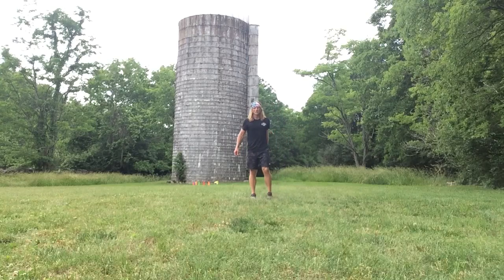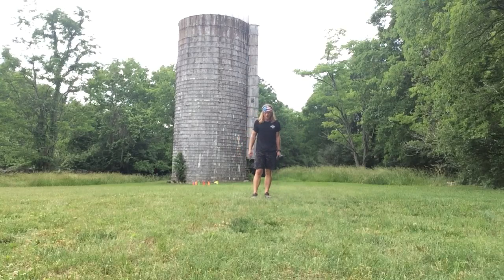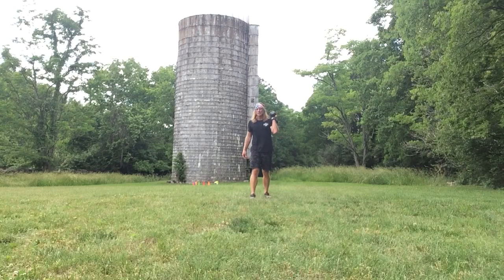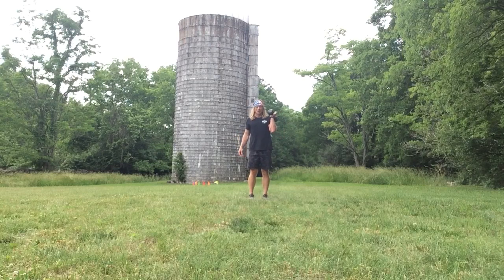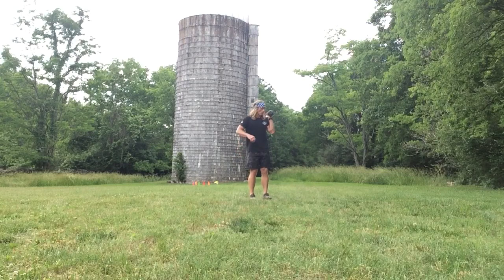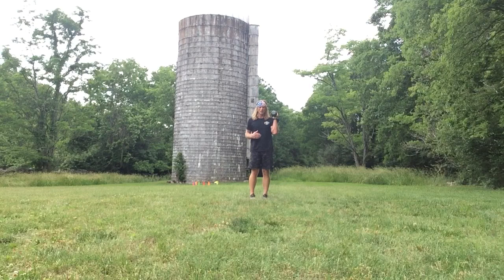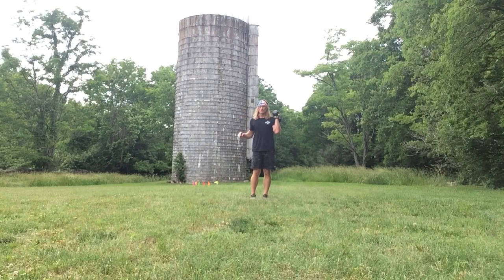Drop Step Same side Tp Ipsilateral to opposite side Contralateral Explosive Squat Jumps (DB)